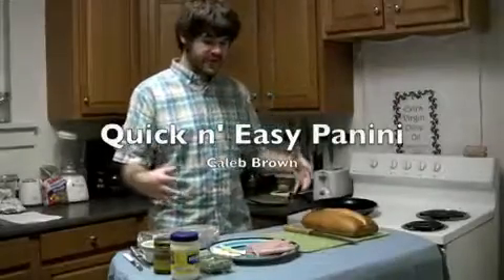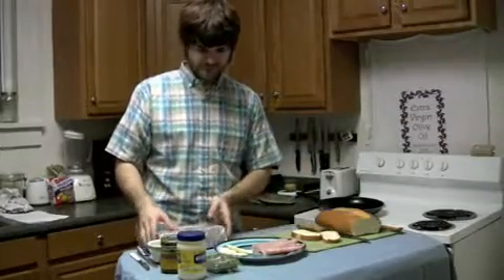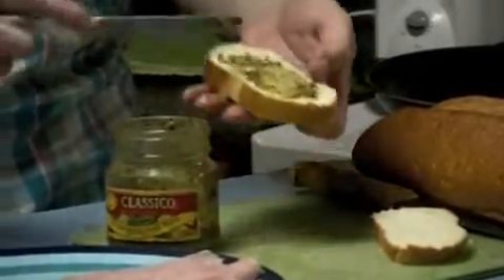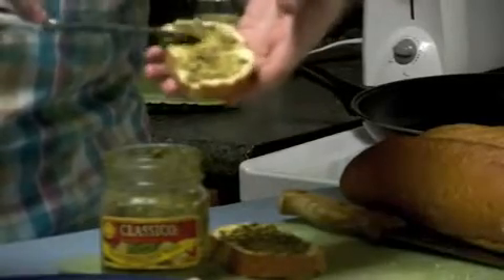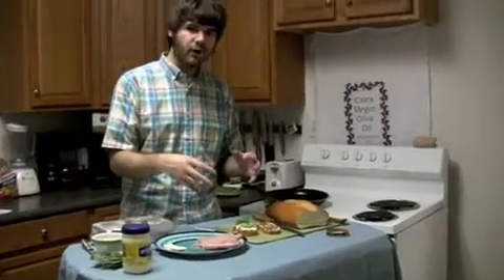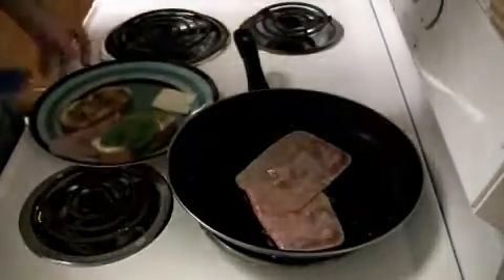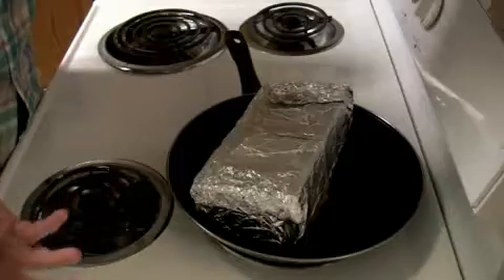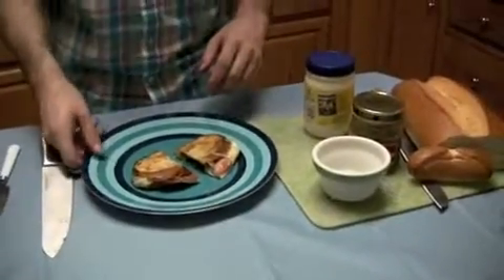Quick n Easy Panini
The classic italian sandwich has never been this easy. We even give it the old college try when we press it with an ordinary brick!